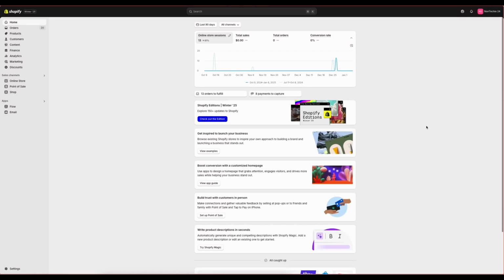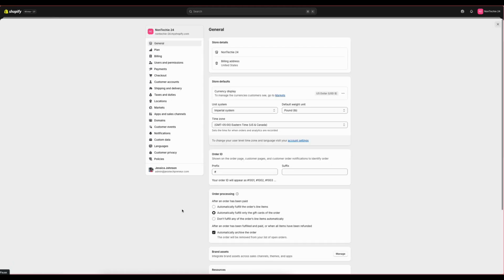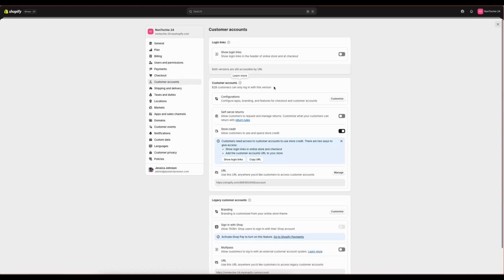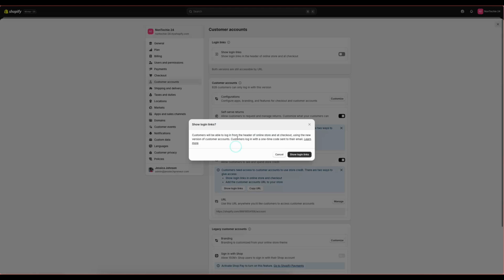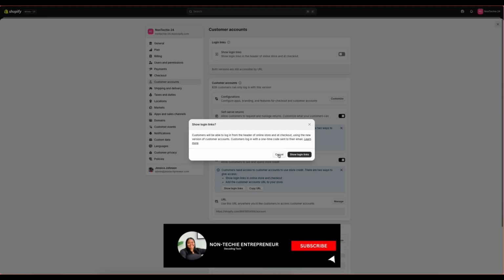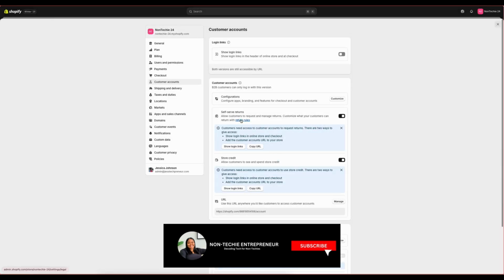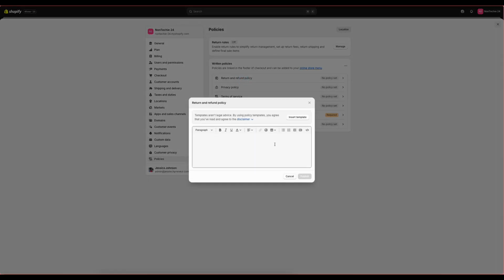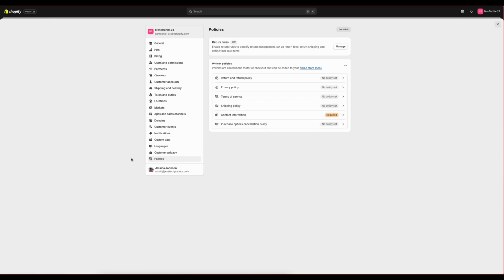How to Turn on Self Serve Returns on Shopify | Boost Customer Satisfaction: Easy Shopify Returns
Enable Shopify Self-Serve Returns in 60 Seconds! Want to streamline your return process? This quick tutorial walks you through the simple steps to activate self-serve returns on your Shopify store. You'll learn how to turn on this feature, customize your return policy, and improve customer satisfaction.

In just a minute, you'll discover how to:
- Access the right settings in your Shopify account
- Toggle on self-serve returns
- Set up login links for easy customer access
- Update your return and refund policy

Get started with self-serve returns today and simplify your e-commerce operations. This user-friendly tool can help reduce customer service workload and enhance the shopping experience.